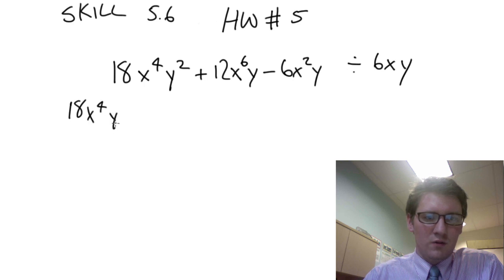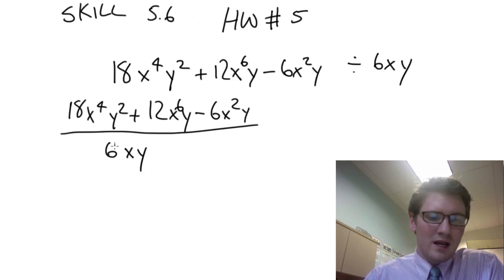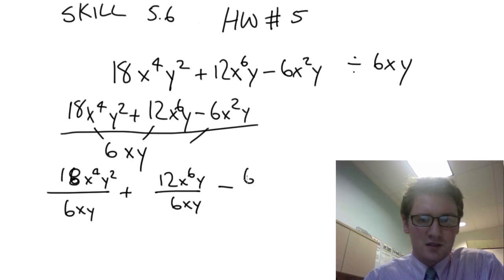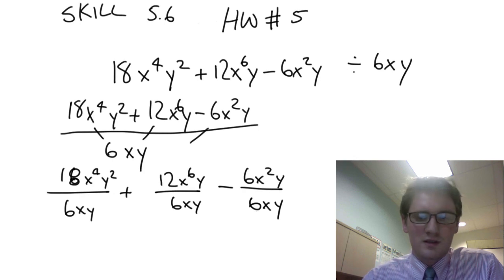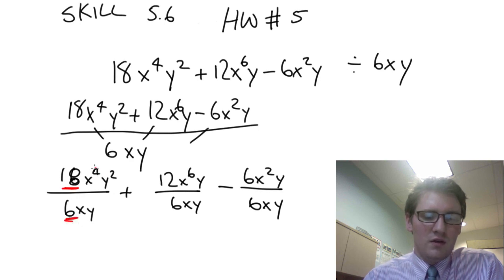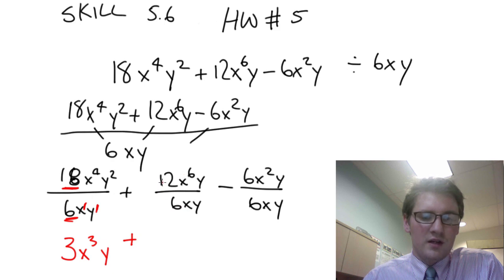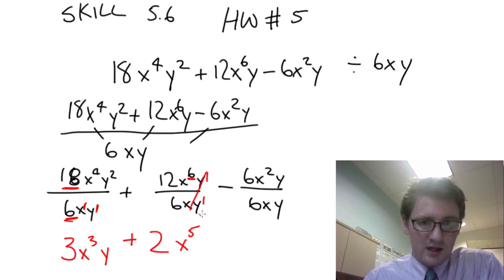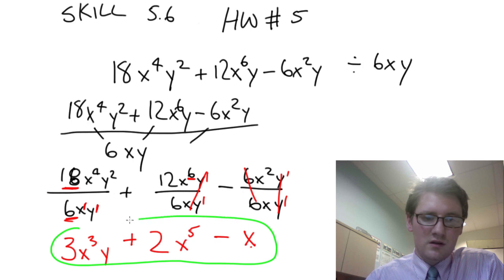Dividing Polynomials Skill 5.6 HW #5